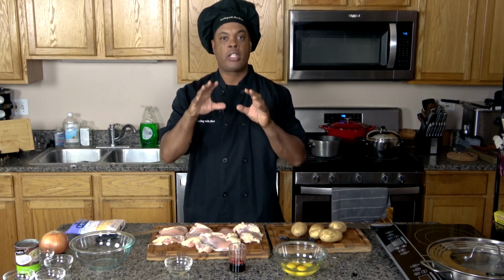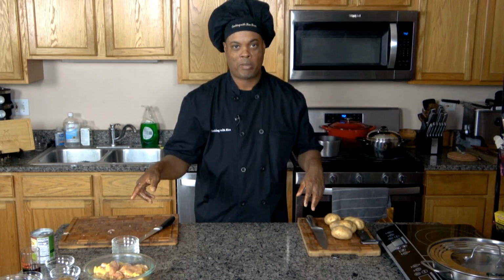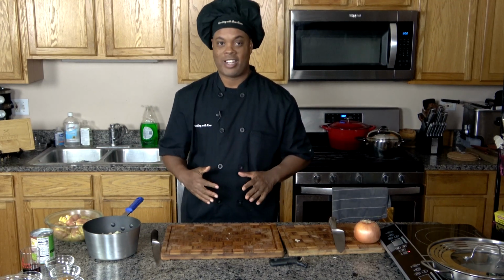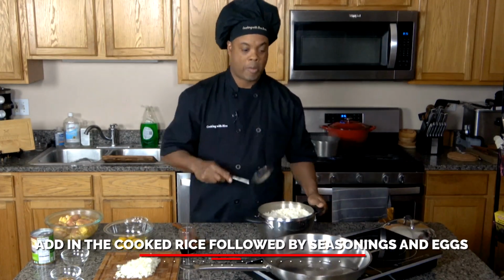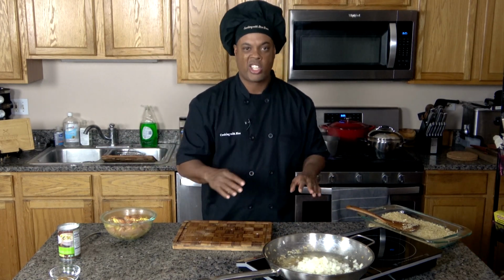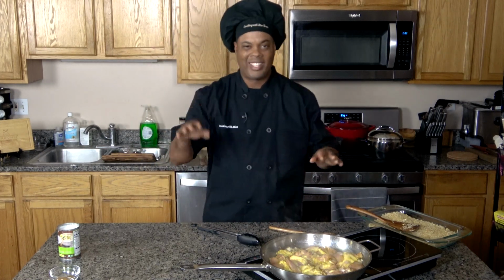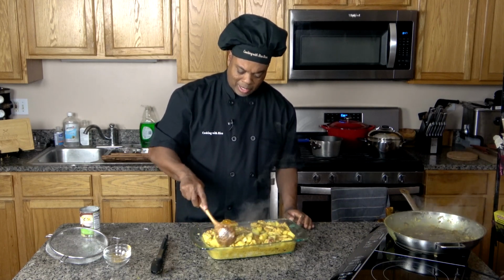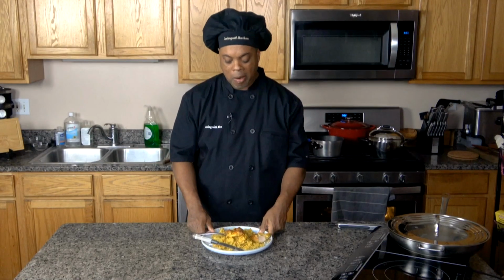Macau style Portuguese Baked Chicken and Rice!! Delicious!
Enjoy this great dish that you can make at home for family and friends!

Let's get to cooking, here are the ingredients!

6 boneless skinless chicken thighs sliced into half, skinless boneless recommended
1 cup shredded cheese

Fried rice:
6 cups cooked jasmine rice
4 Eggs
3 tbsp regular soy sauce
2 tbsp vegetable oil

Chicken marinade:
1 tsp Cooking Wine
1 TBSP (any seasoning you like, I used Adobo seasoning)
½ tsp Garlic powder
½ tsp Curry powder

Coconut Curry Sauce:
1/2  yellow onion diced
2 cups potatoes, yellow russet peeled and diced
1 tbsp vegetable oil
400 ml Coconut milk canned
1 tsp Curry powder
1 tsp turmeric powder

Enjoy and show me your photos when you have made it!